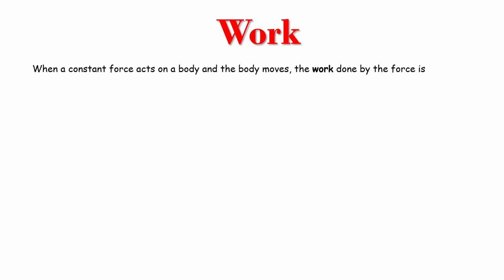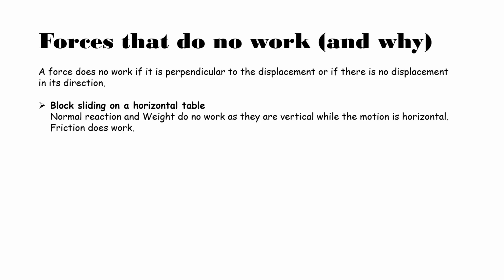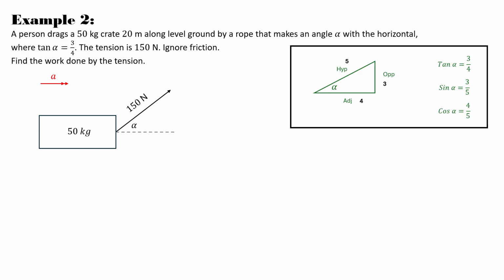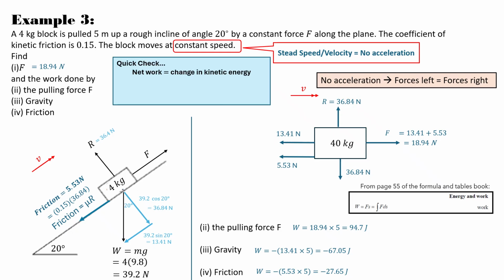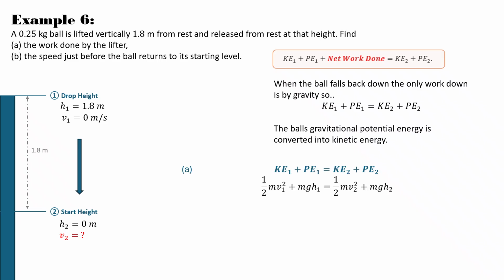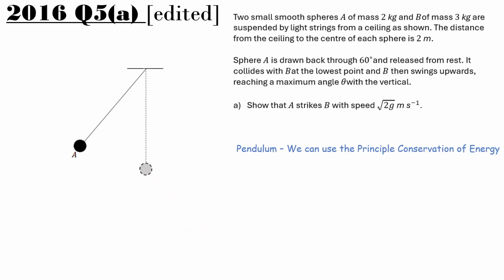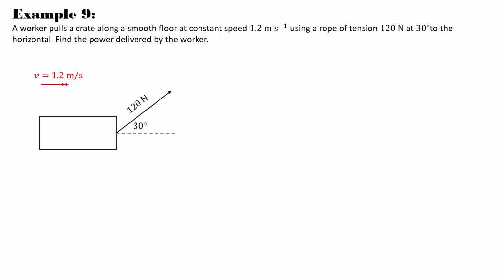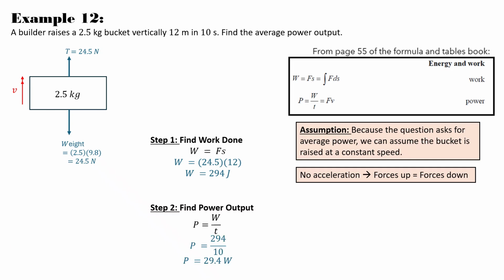Applied Maths | Work, Energy and Power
In this video, we work through the key ideas of Work, Energy and Power as they appear in the Higher Level Applied Maths course. This topic underpins many exam questions and is often used as a tool to simplify more complex problems involving motion, forces, and variable systems.

The focus is on understanding when and how to apply energy methods, particularly in situations where force-based approaches can become complicated.

We cover:
• Work done by constant and variable forces
• Power as the rate of doing work
• How energy methods are used in exam-style problems

This topic links strongly with several other areas of Applied Maths and is especially useful for developing confidence with multi-part questions.

📘 Need help revising? Grab the Applied Maths Revision Booklet – packed with sample solutions, exam tips, and extra practice!